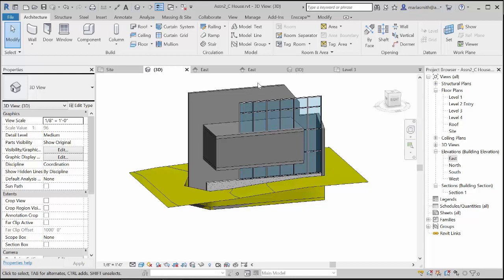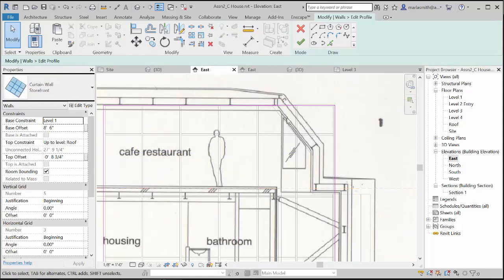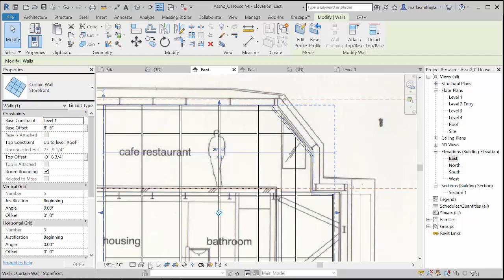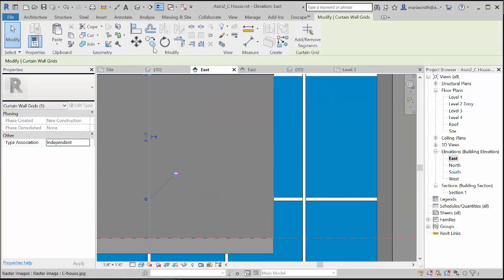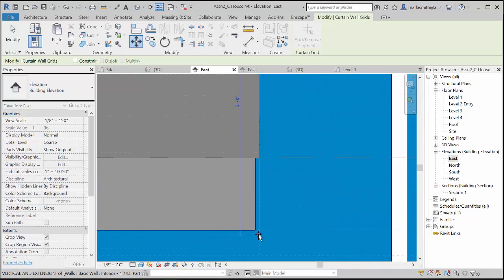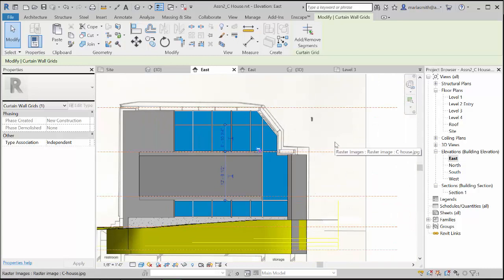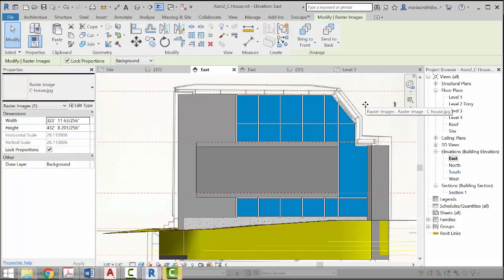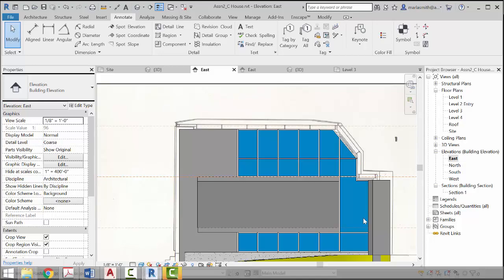12 Curtain Wall 2